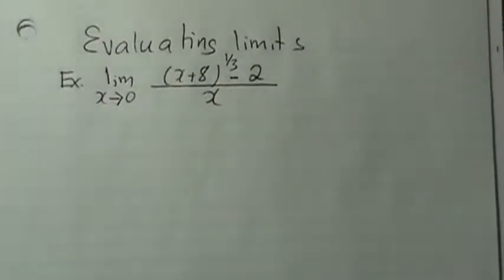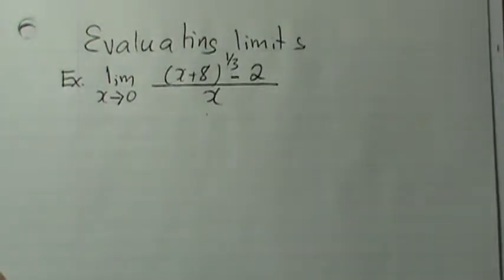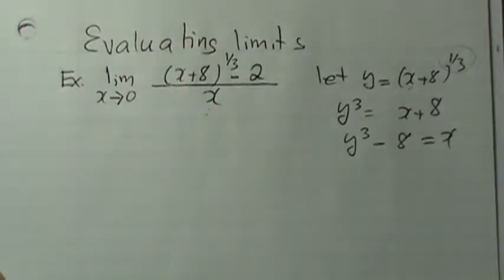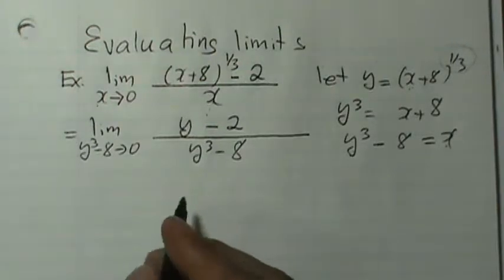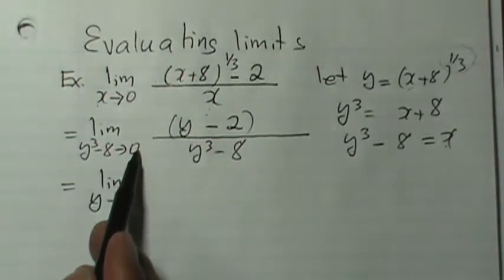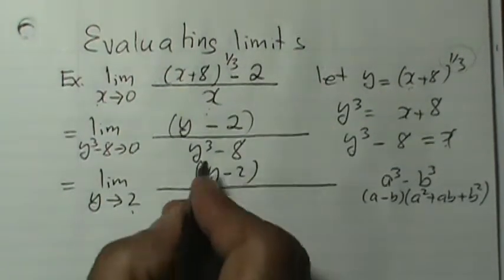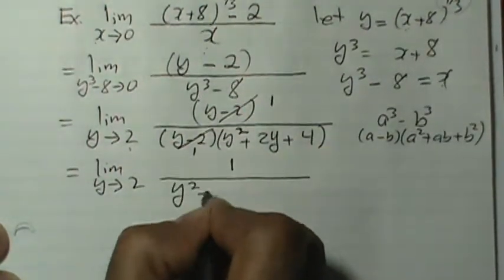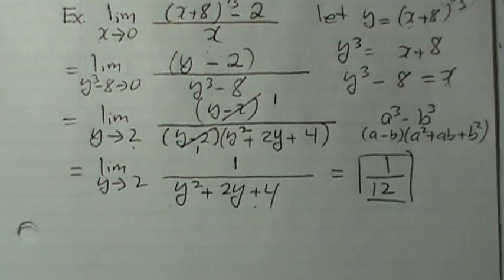Evaluating Limit using change of variable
Evaluating limit of a function using change of the variable technique